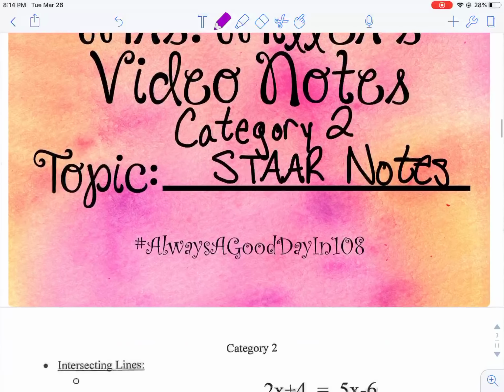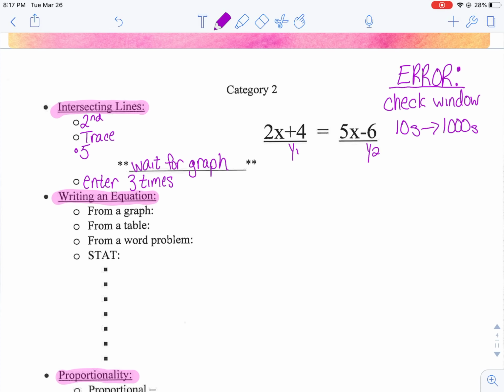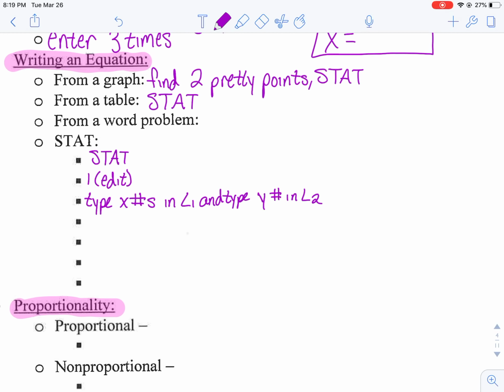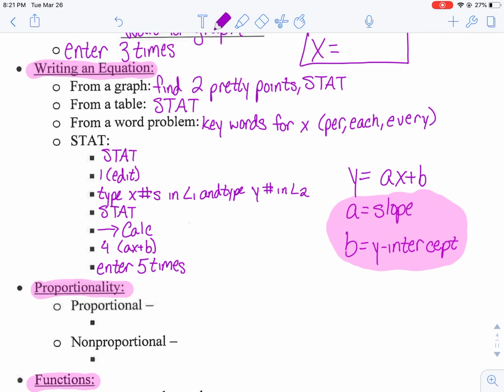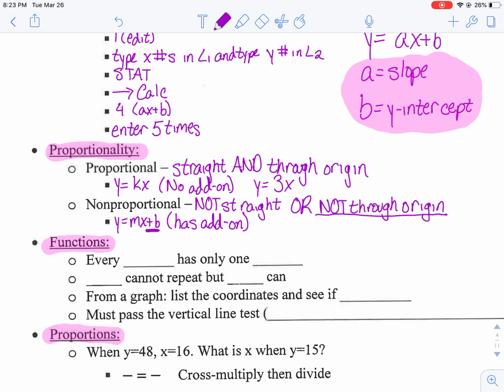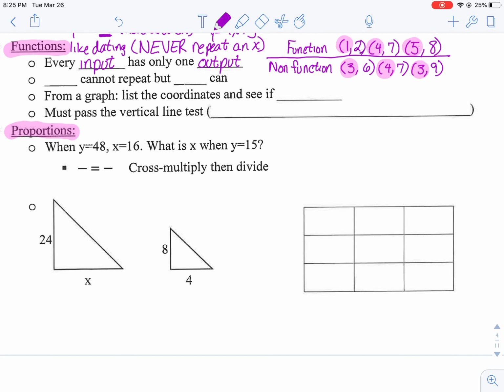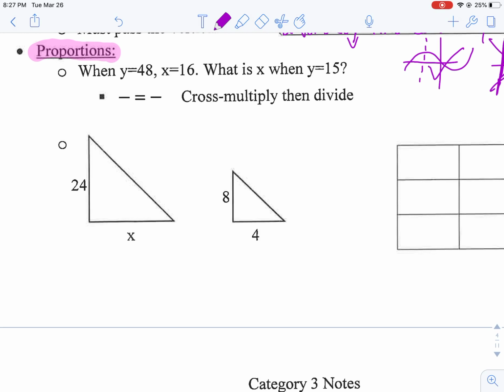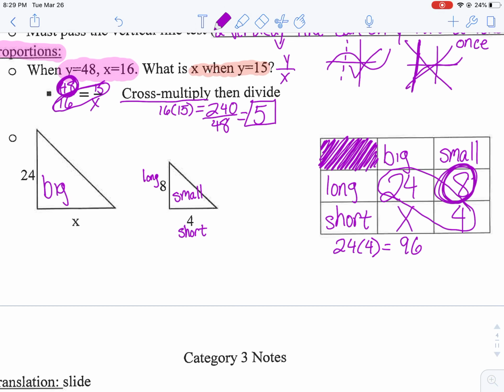Category 2 STAAR Notes